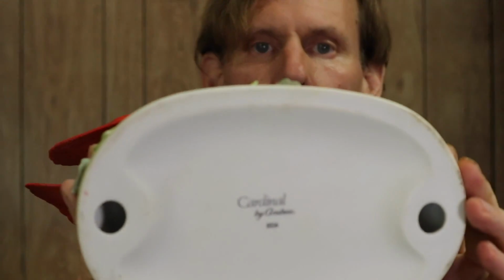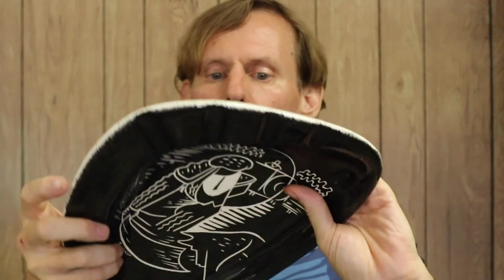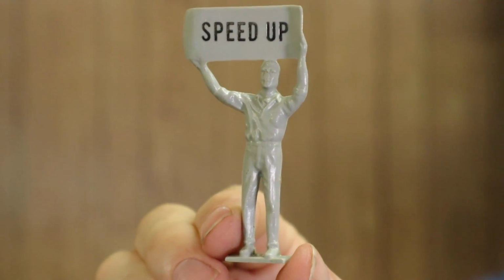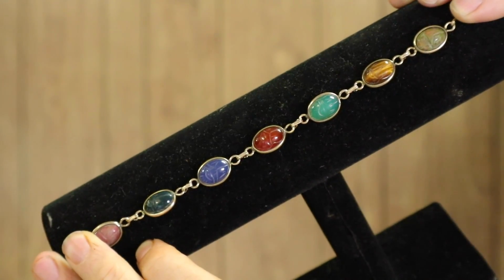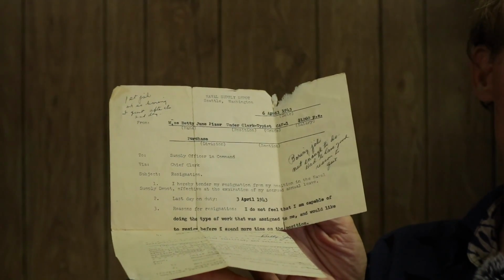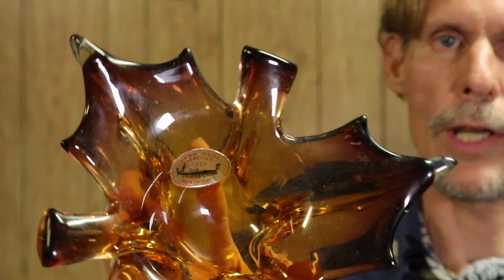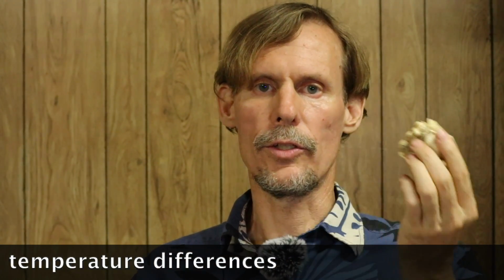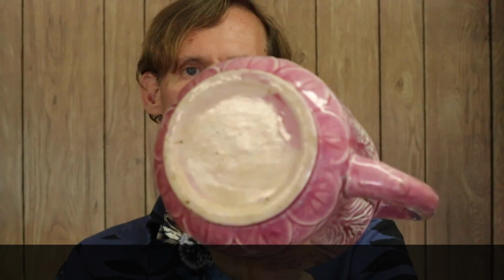Florida Antique & Vintage Haul! I Fresh Finds on eBay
Vintage & Antiques on eBay I Georgia to Florida Shopping Haul

Catching up with consignors and shopping my way to Florida and back packed my van full to the brim! Suddenly there’s so much antique and vintage supply, I had to list on eBay immediately.

Here’s some of the haul, and while we just scratch the surface, I looked for a variety of items to put into this video and out in the marketplace! From a fascinating photo album to Fenton vases made six decades apart, there’s a lot of variety to show and tell here.

Sgrafitto is a funny word that describes a wild 50s Toreador ashtray by an obscure California maker. Other surprises pop up, including a resignation letter with a famous signature, ivory that isn’t ivory and a shaving mug that is (and isn’t) Torquay pottery. Fun 1960s and 70s pop culture items, a camera built for two, Sherlock Holmes’ pipe and a Presidential cigar are other standouts.

Collections to be sold include a lot of fine quality porcelains that were new 30 years ago but now are seasoned vintage collectibles. We discover that Faberge eggs, Italian flowers and Lenox ladies still have ready buyers, and talk about how these things which are just now leaving their original curio cabinets are selling today.

While telling why they’re significant, I also discuss what I hope to get for the items I’m listing on eBay. Most of what you see in the video is currently for sale or listings that will go live at the end of the video, so resellers and the curious can follow along and see what the market will bear for them!

Here are some more of the items we see along the way in this tour:

Seiko Kinetic and other diving watches, Weller Zona kingfisher pitcher, soda fountain collectibles, Andrea by Sadek, Fire-King peach luster, tagua nut carved netsuke, Venetian/Murano glass, uranium glass, Imperial folding knife, DeForest onion jar, Limoges and KPM porcelain, Westmoreland candlesticks, lucite candles, scarab bracelet, Treasure Craft Santa, Norcrest Christmas planter, Joe Cool, etc.

☀️  BTC: bc1qhcx6e3gp5kxv3rx696mhmsqfe0pv3chvpps0ku
☀️  ETH: 0xBbddAF1231944e7E6D0EA097Cb0609F1640537eF